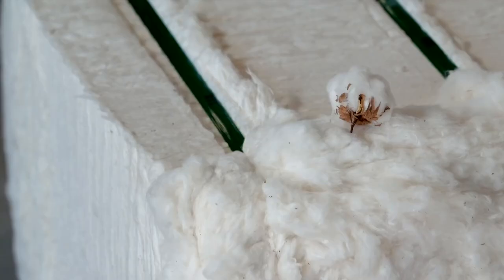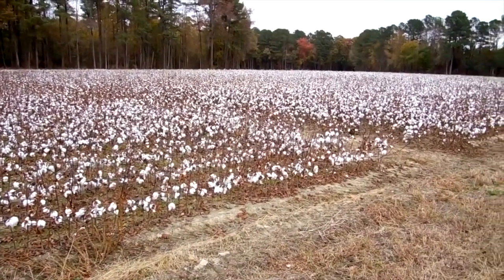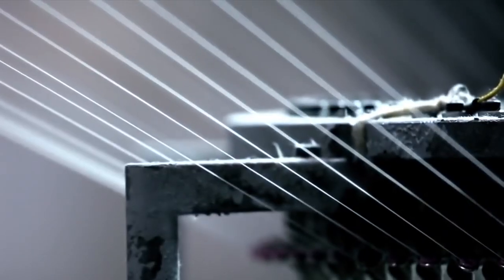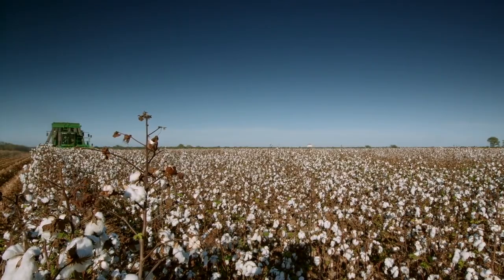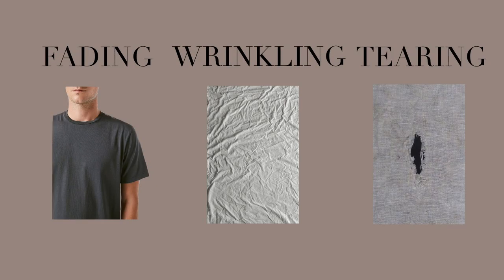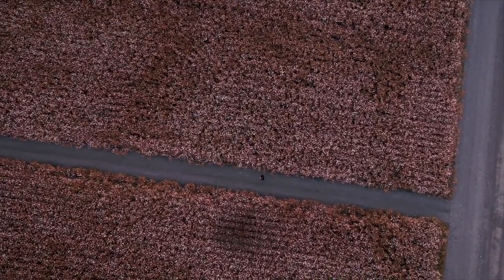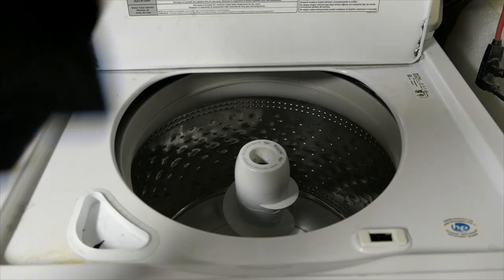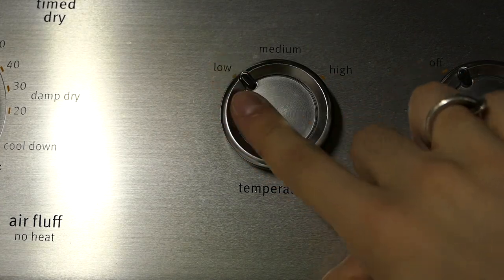Cotton Fabric Breakdown | How We Get It, Different Types, Production & Care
Let me know which fabrics you’d want to see next!